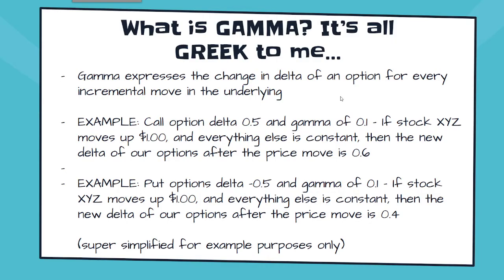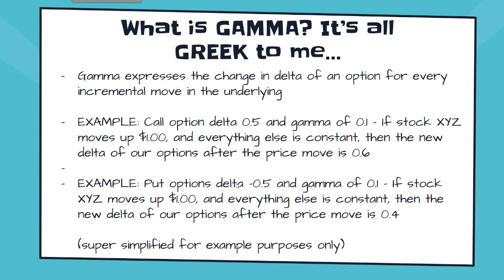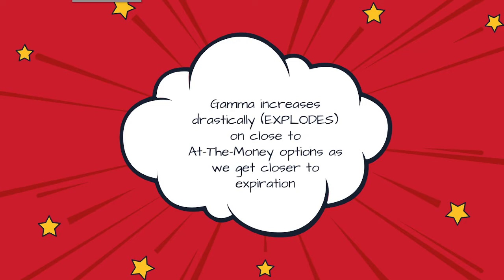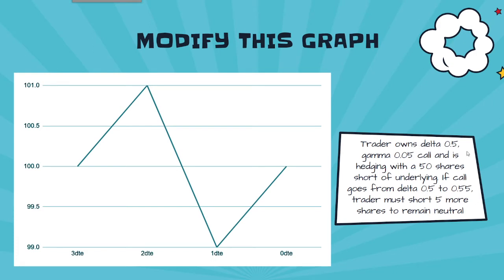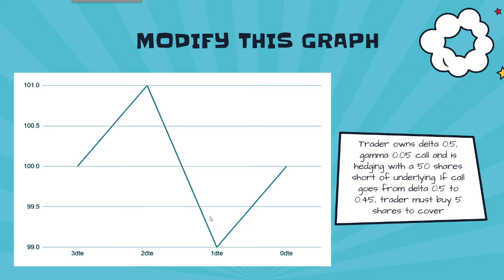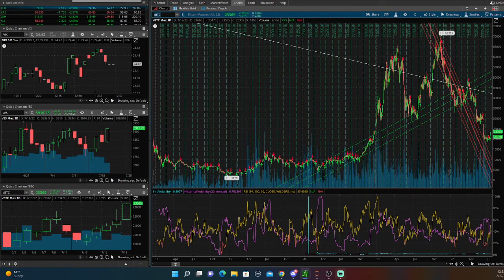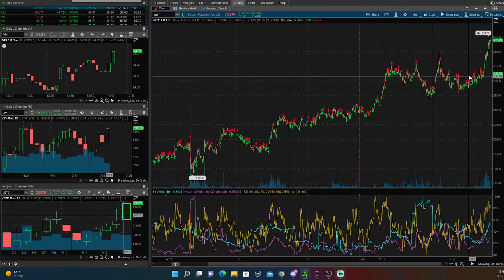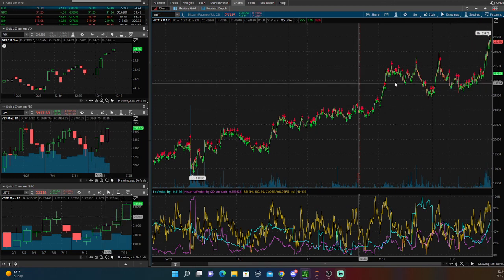Intro on Gamma Pinning 2022-07-19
Using Bitcoin as a (no-so) good case study on 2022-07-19